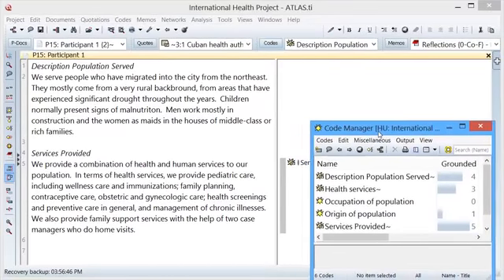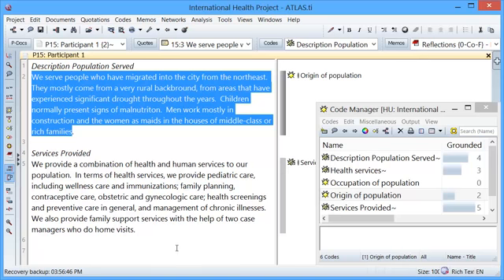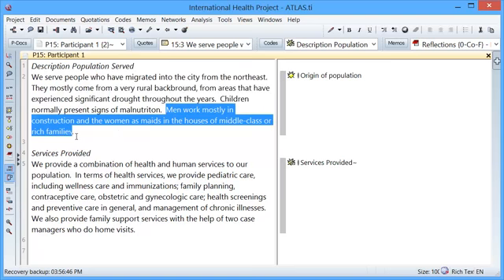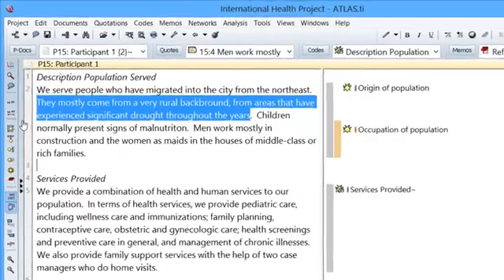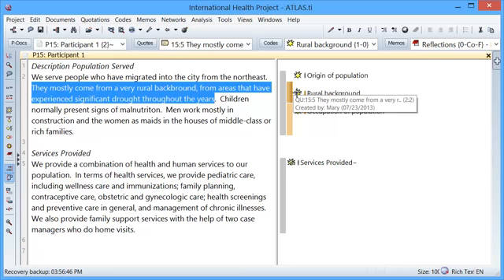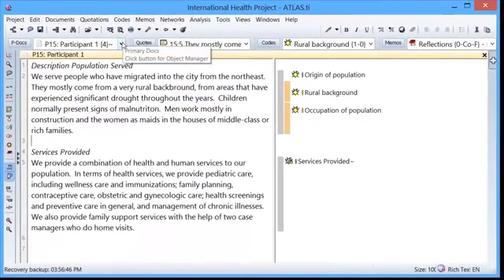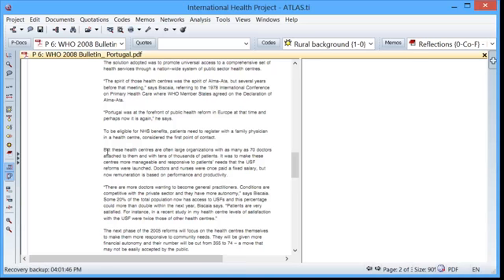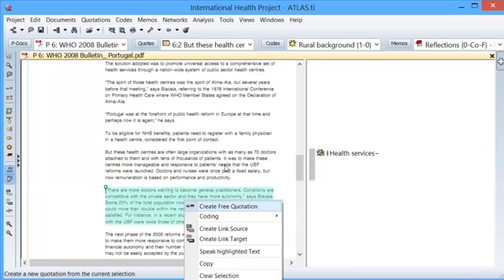Tutorial 12 Coding Text Documents YouTube